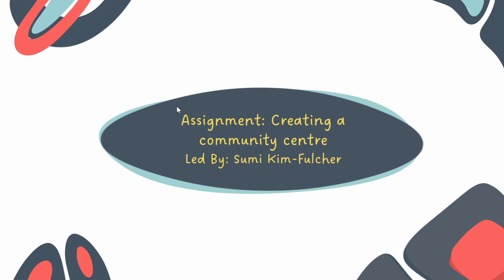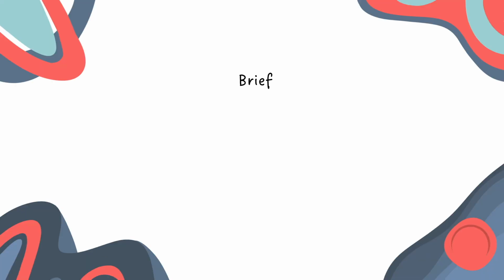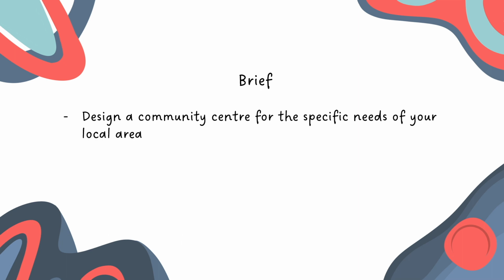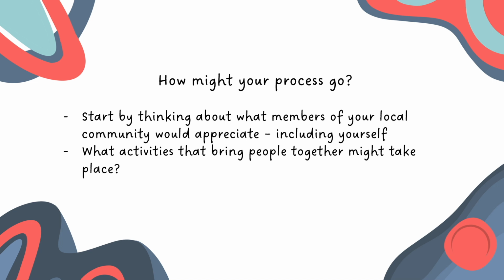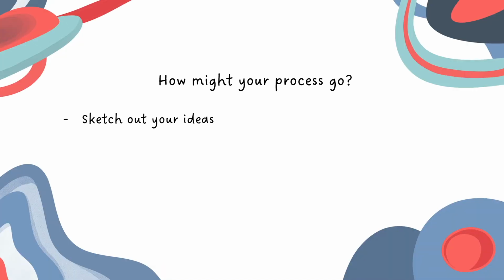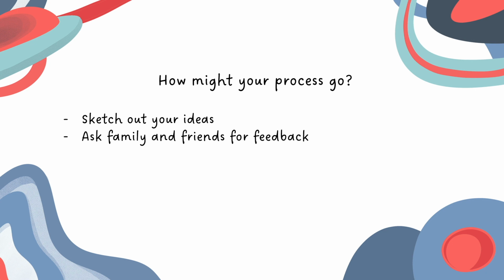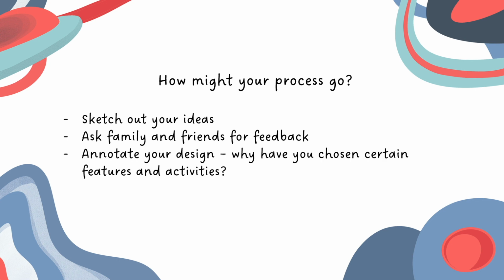Design Thinking Arc 6 - ArchReach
ArchReach - Design Thinking Arc 6 - Sumi Kim-Fulcher